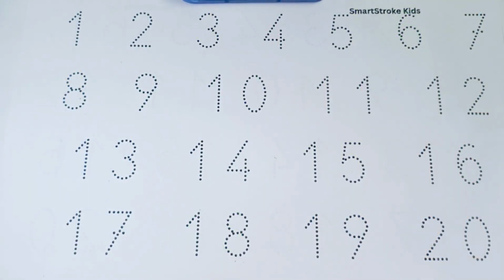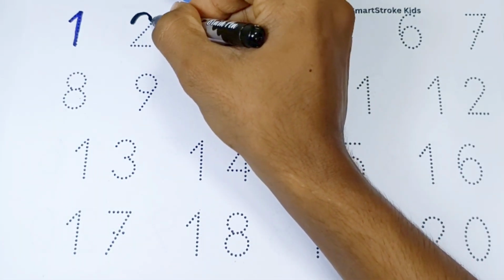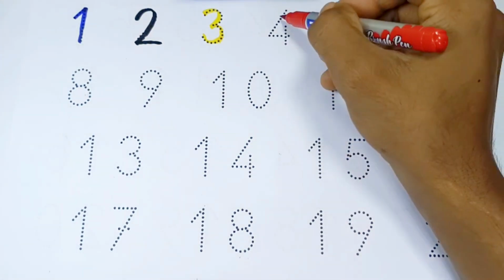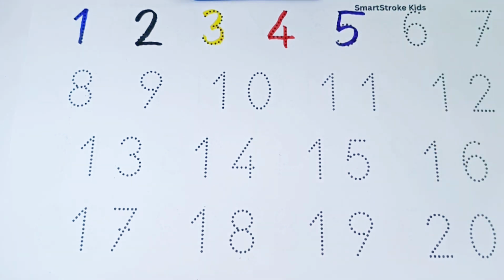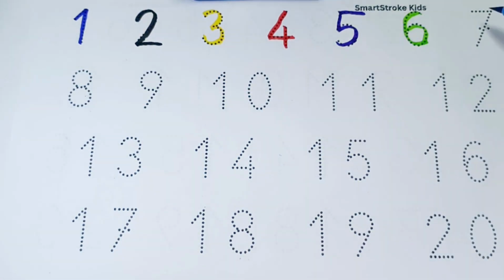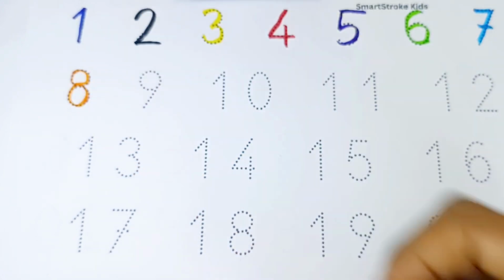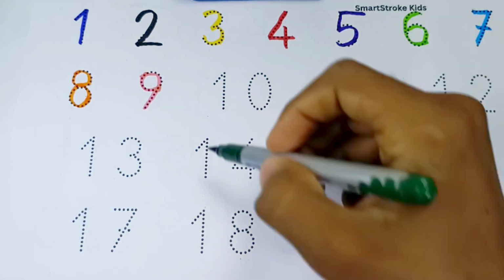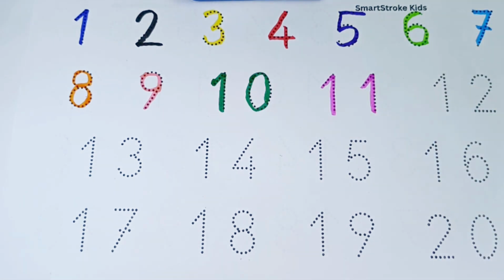Learn to Counting 1 to 100, One two three, Numbers drawing, Dotted Lines Step by Step for toddlers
Welcome Back to our Smart Stroke Kids Channel!
Help your child learn numbers in a fun and easy way!
In this educational video, kids will learn counting from 1 to 100, practice number drawing with dotted lines, and enjoy simple step-by-step learning.

This video is perfect for preschoolers, toddlers, and beginners who are starting their learning journey.

Learn to counting 1 to 100 worksheets
Counting 1 to 100 in English
1 to 100 Counting song in English
1 to 100 Numbers Song
Numbers dotted lines step by step for kids
One two three English
One Two Three numbers
How to teach 1 to 100 to kids
How to teach a toddler to count numbers
Best learning numbers 1100
Number counting 1 to 100
Simple number draw for kids
Number drawing 1 to 10 easy
Number draw for kids with colour
Number draw for kids easy
Drawing from numbers 1 to 100
Numbers videos
One Two Three
1 to 100 Counting
Numbers drawing for kids
Phonics Song